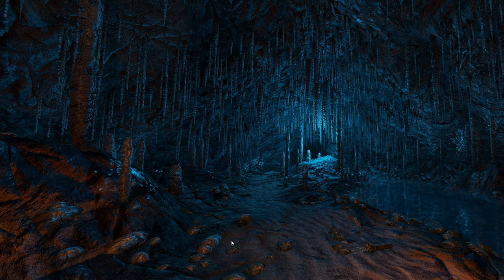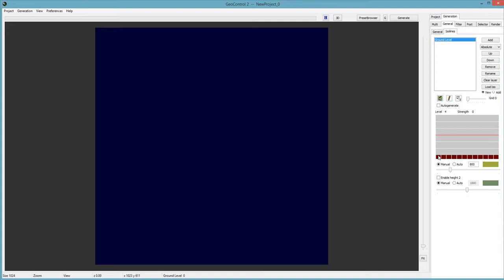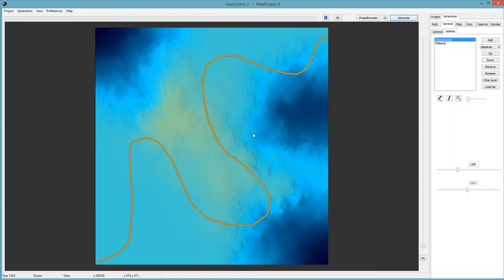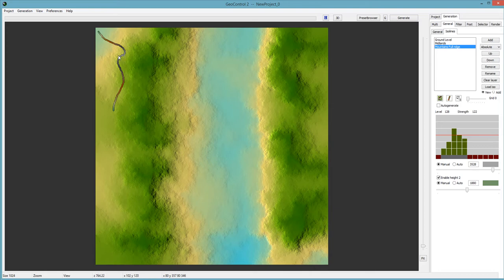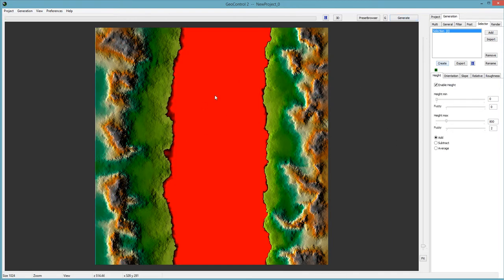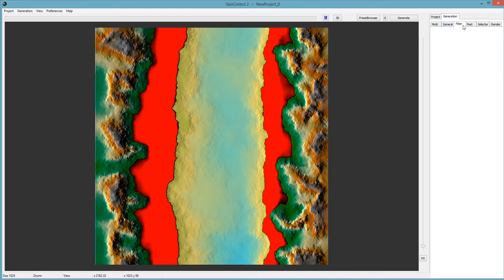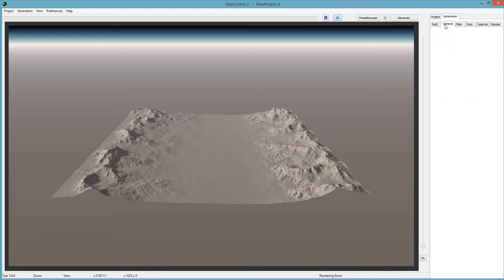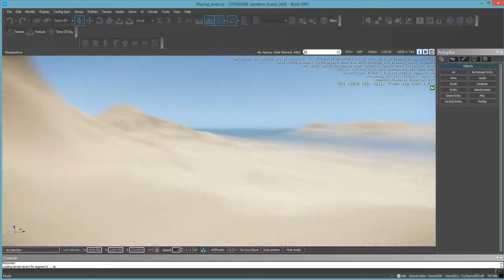Geo Control 2 Tutorial: Selections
Learn how to use the selector tool in GeoControl 2.

The selector tool helps with making masks to use in post as well as make certain height, slope, and orientation selections to help color or even apply filters to your selections. It's a very handy tool, and should probably be used in your workflow more often.